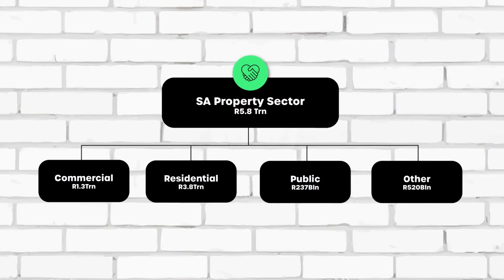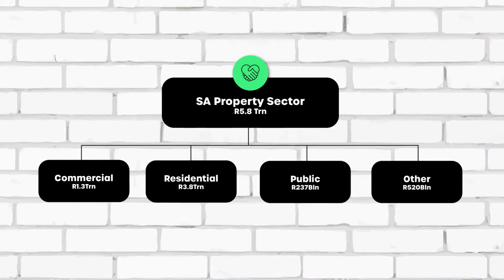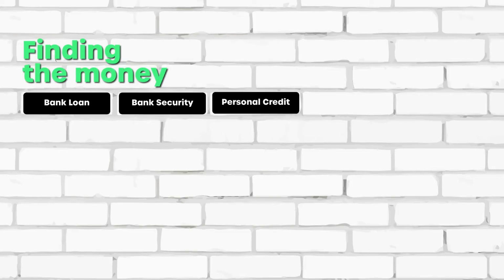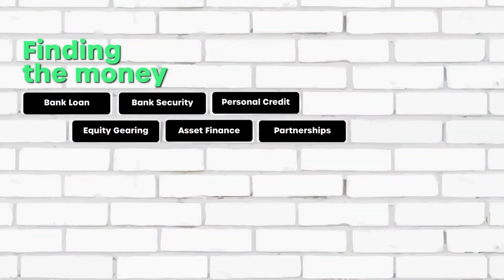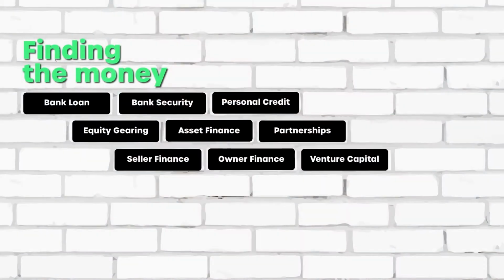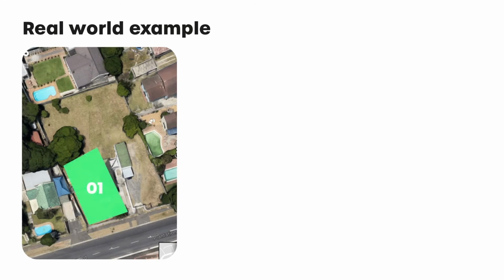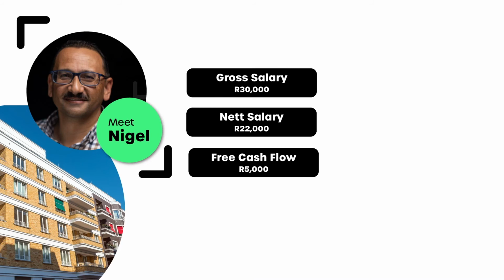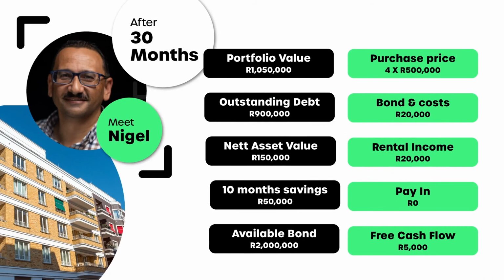Day 4 - Property as an Investment Tool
Watch how the CEO of EDPF Property Academy talks about property as an investment tool, not just a place to live